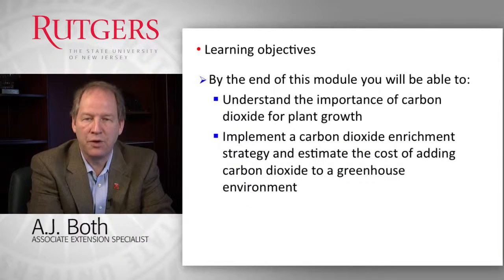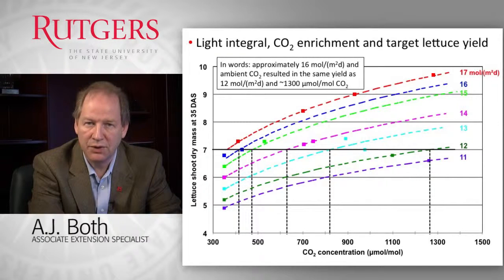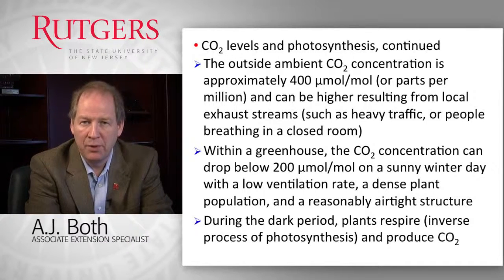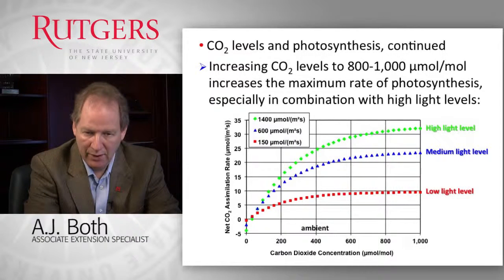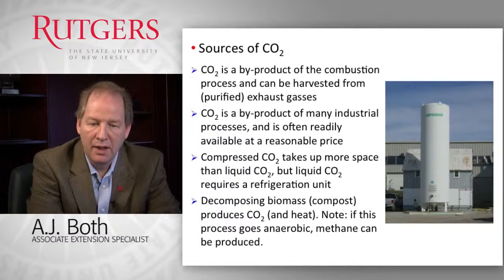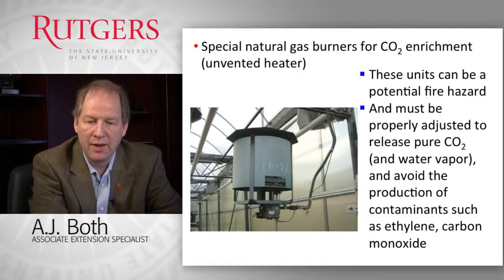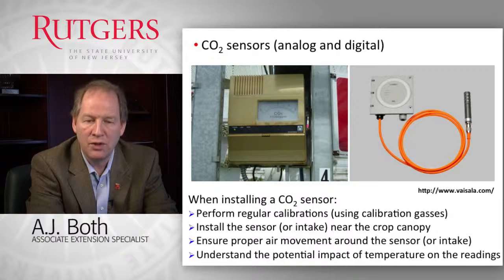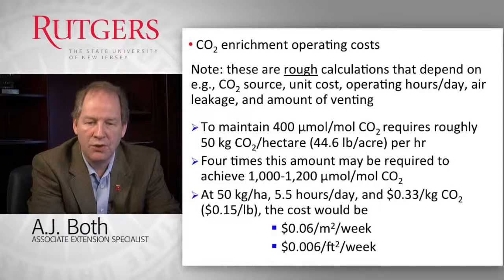Carbon Dioxide Enrichment